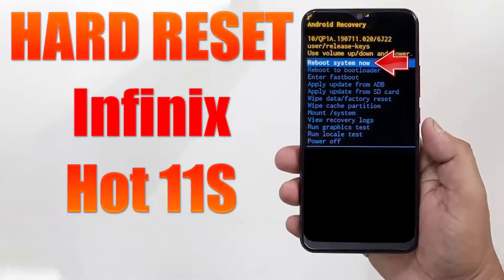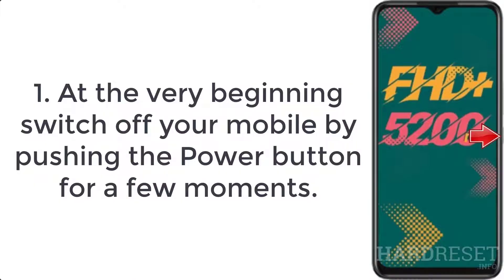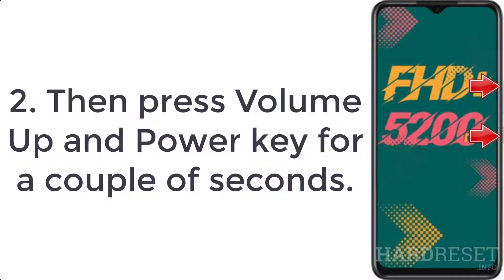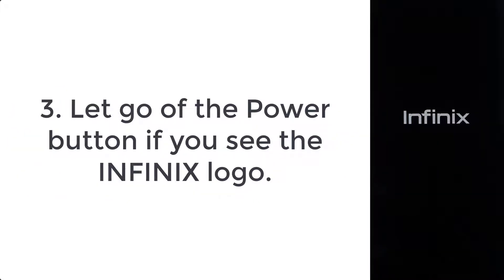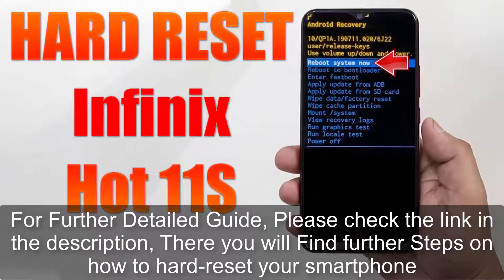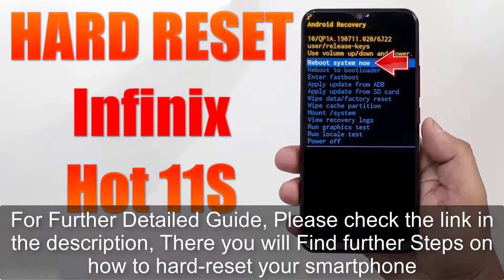Hard Reset Infinix Hot 11S | Factory Reset Remove Pattern/Lock/Password (How to Guide)